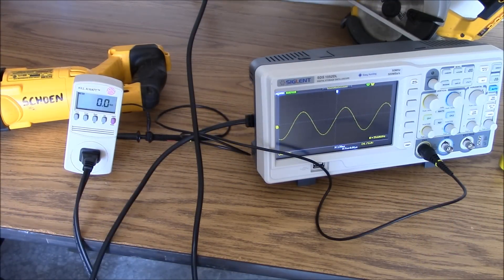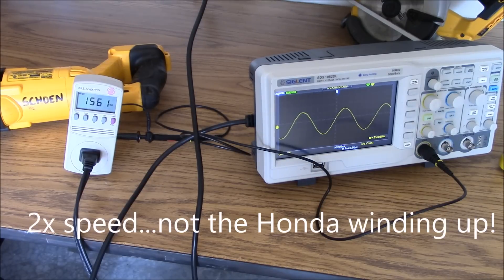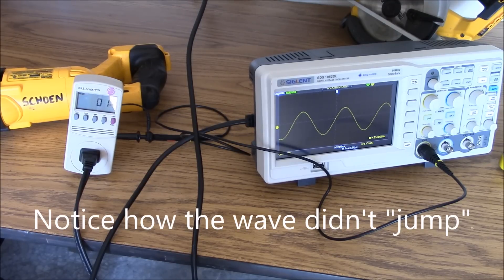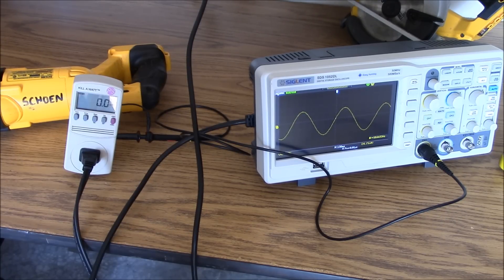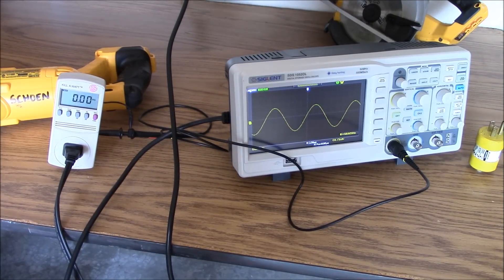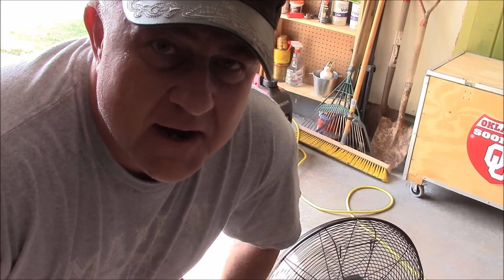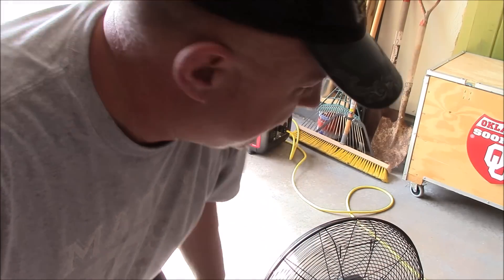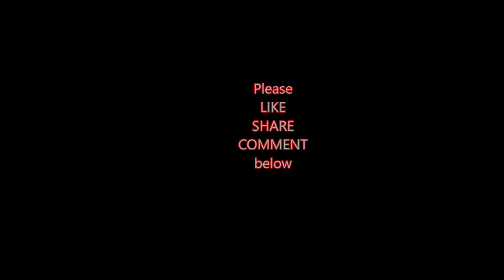How clean is the power with a 1,500+ watt load? Honda eu2000i inverter-generator vs a space heater!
FYI - there are videos out there showing this Honda eu2000i series inverter-generator holding a 2,000+ watt load. The purpose of this video is not to show show anything exceeding the RATED power. However, it can handle it! However, some inductive loads will cause it to overload. Please see my "Same Honda running a 12,000 BTU window AC" video below for one such example. It hit "Overload" during the surge of powering on the AC's compressor...but, was able to handle the load afterwards. Impressive. USE a 12/3 or 10/3 (normally yellow colored) power cord for best current flow.

* DO NOT attempt to do what I showed in this video. Lethal voltages are present and can kill/injury you. I have 30+ years experience in electronics and a degree in electronic system engineering technologies
* Do NOT use my videos/information therein in any way without my written permission. All USA, State, Federal, Copyright, YouTube licensing, et al laws apply.
* I will not be liable/accountable for any injuries or damage a person does with their own property/equipment/actions using my content/advice as reference.
* Use safety/common sense--consult licensed installers when working on projects and safety observers/personal protection devices.
* Consult manufacturers for proper installation, adhere to all warnings, and warranty guidelines
* No religious/political comments, vulgar language, personal attacks allowed
* All content herein is considered for entertainment/information purposes only
* If you don't like this Channel, videos, subscribers, viewers, content..move along.